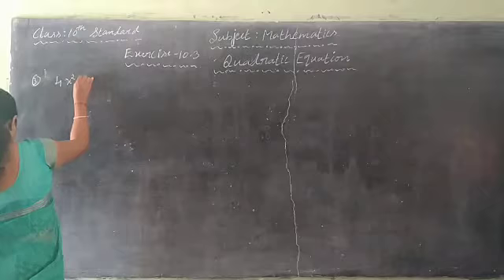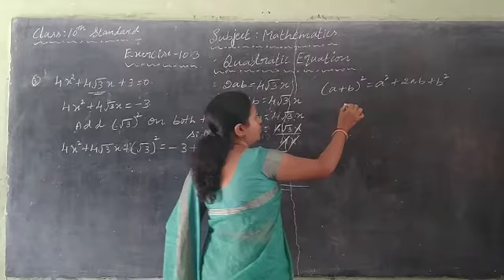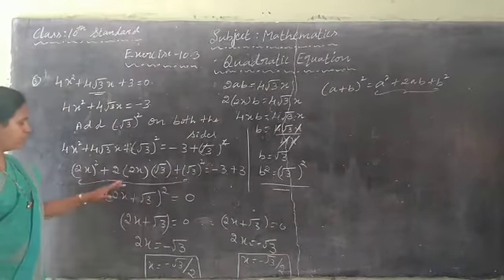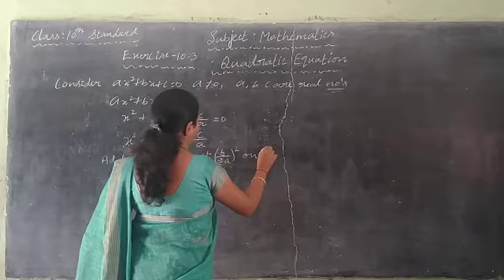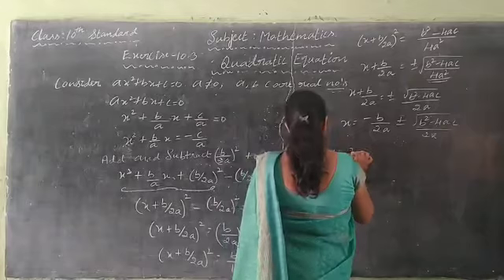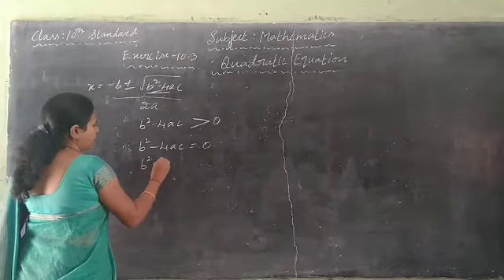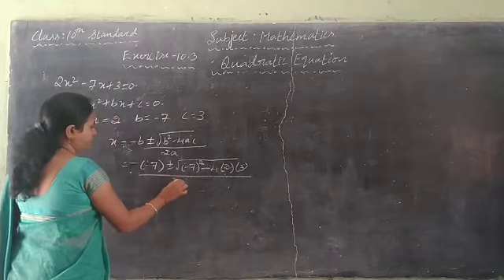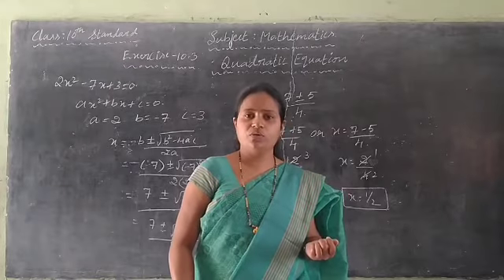Quadratic equations (Part-6).10 th Standard. Mathematics..